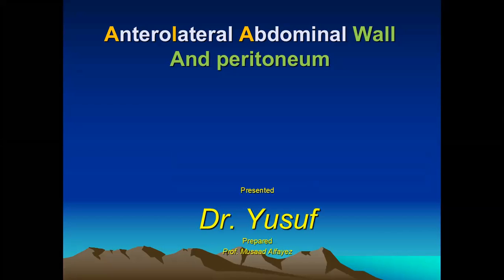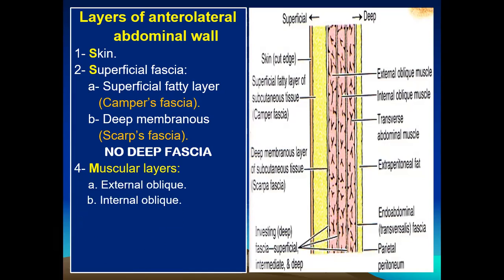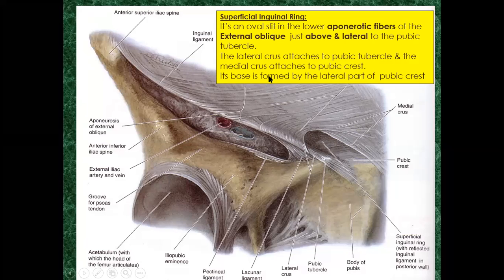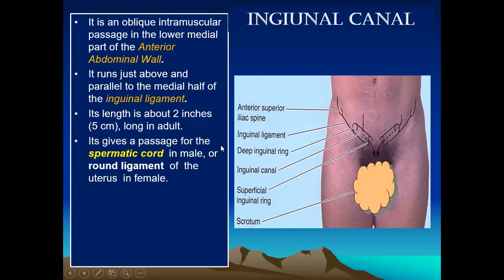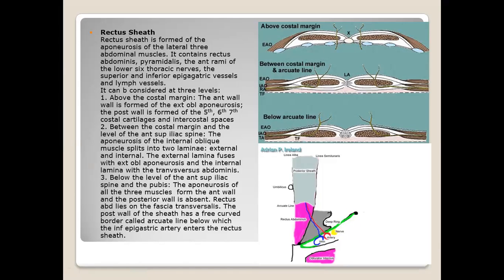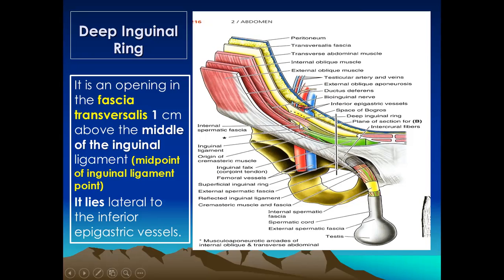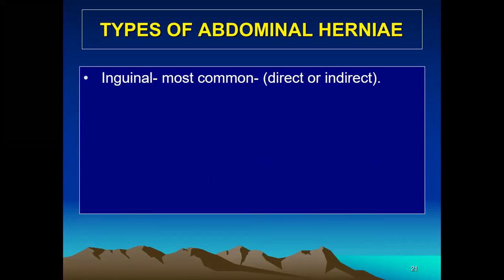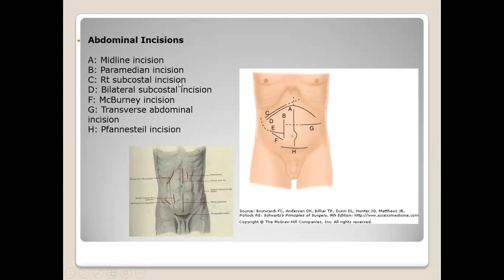GIS || Anatomy of the Anterior Abdominal Wall || Dr. Yusuf